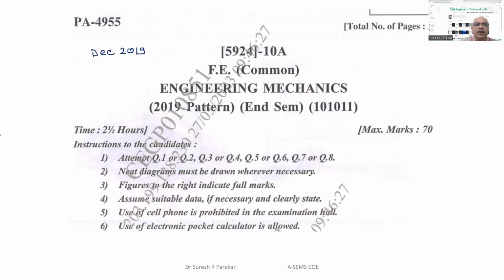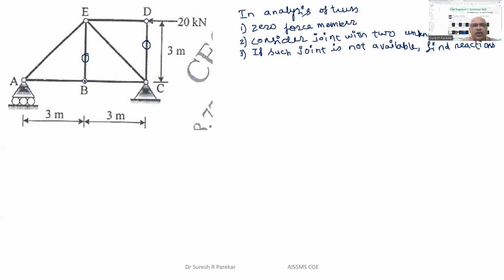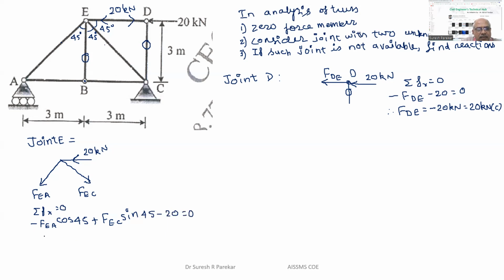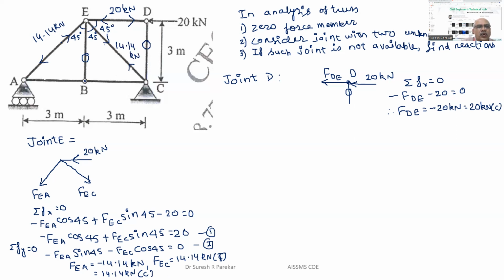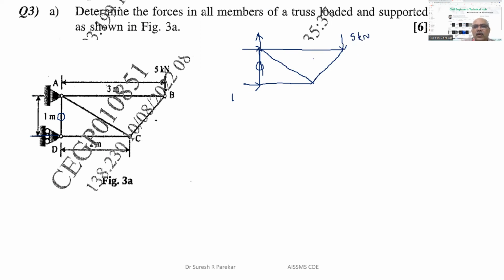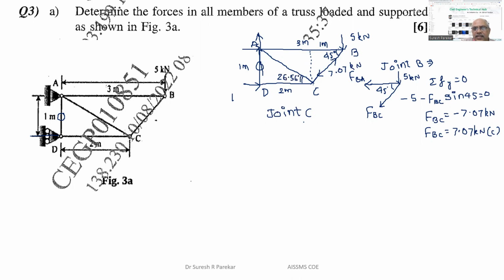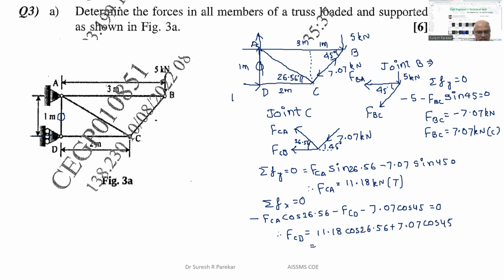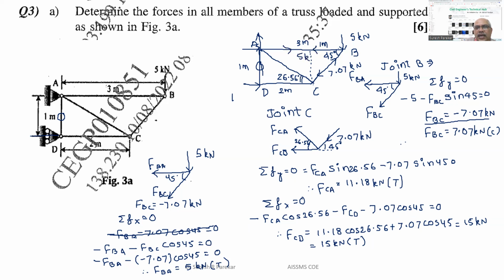Unit 4 (SPPU) : Truss : QP 2019 & 20